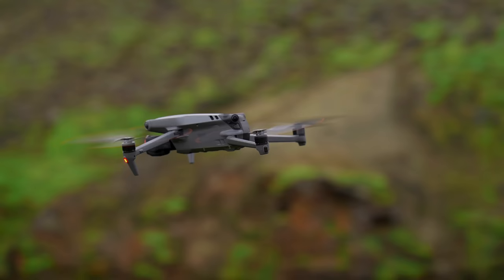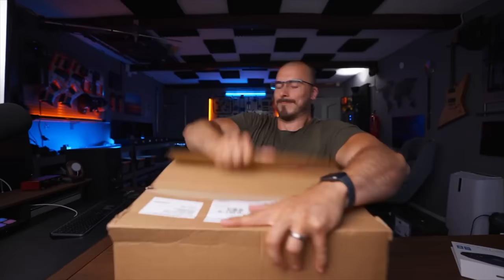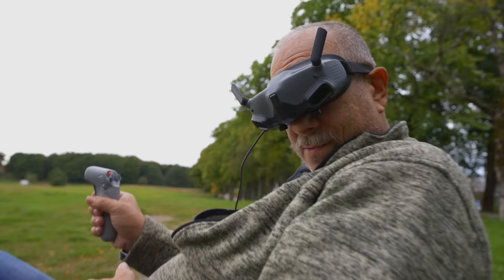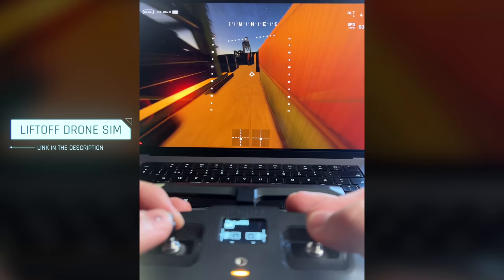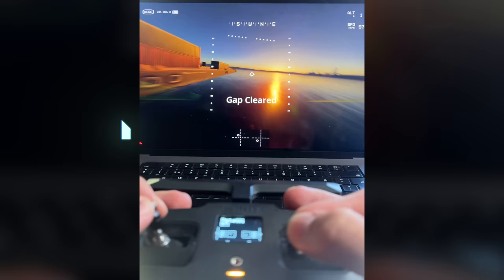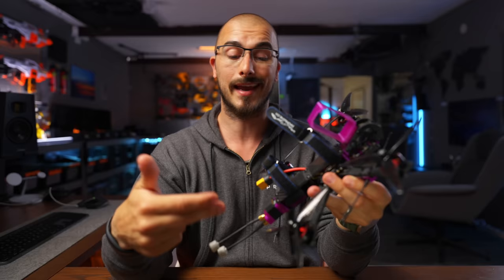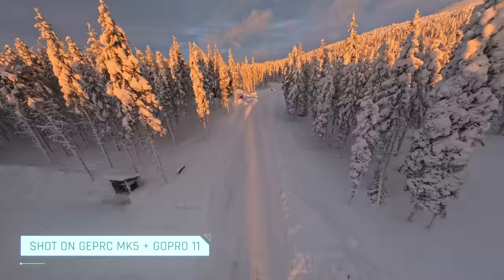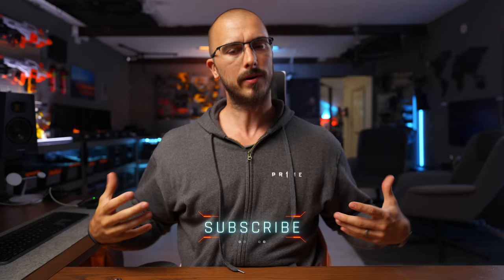Best FPV Drones For Beginners To Fly Cinematic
DRONE STUFF
DJI AVATA
GEPRC MK5
IFLIGHT NAZGUL
TANGO II

MY RATES (ACTUAL)
60-500-0,65
60-520-0,65
60-500-0,65

MY ESSENTIALS
THE CALL OUTS I USE

MAIN GEAR
MAIN CAMERA
DESK CAMERA
BACKUP CAMERA